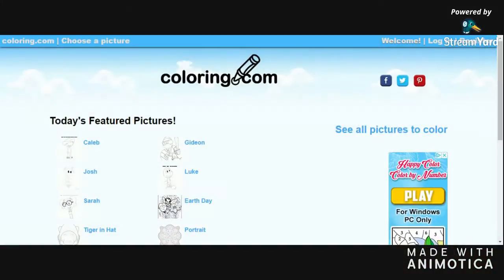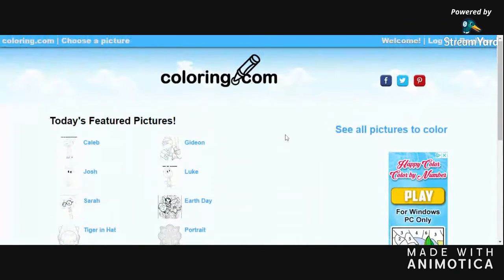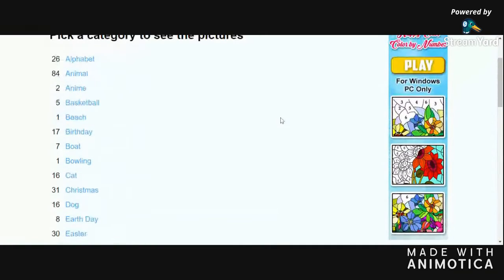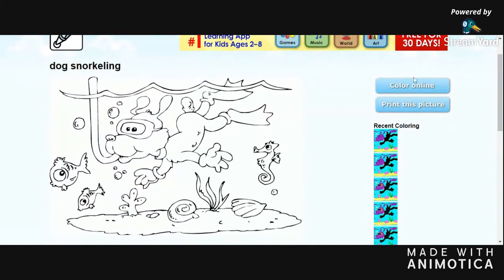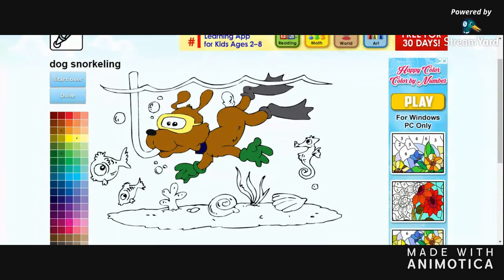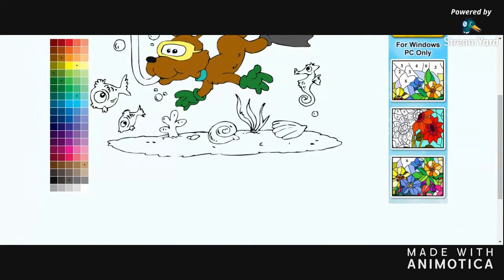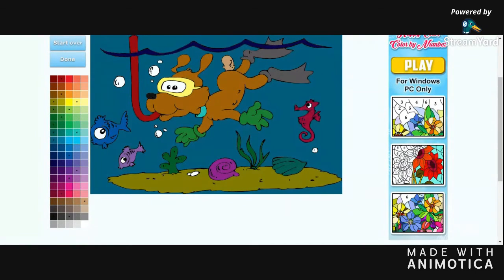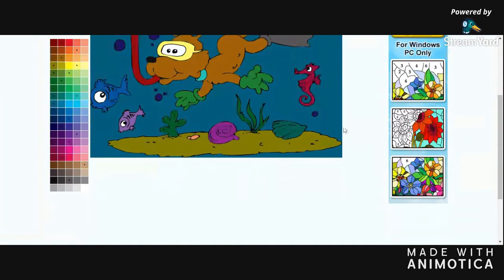Digital Coloring - Homeschool Art Class for Kindergarten Students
I made this video for elementary students, so they can tap into their creative side while in isolation due to the coronavirus pandemic. Today I'm going to show you how to color your own picture with digital coloring! I initially wanted to create a drawing tutorial, but I don't have the right equipment to do an overhead recording yet. Until then, have fun coloring your picture, and release your inner creativity!